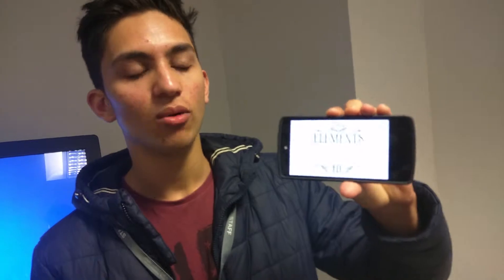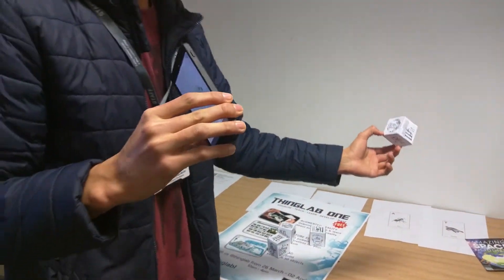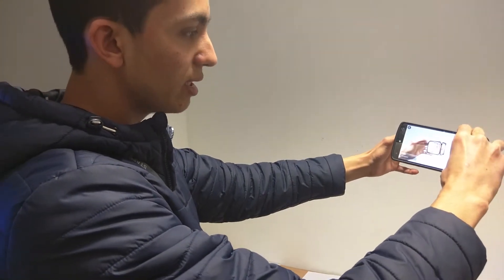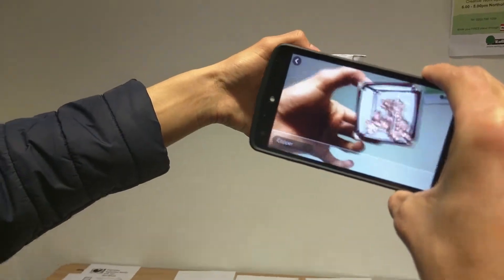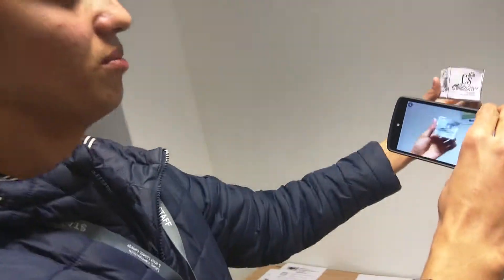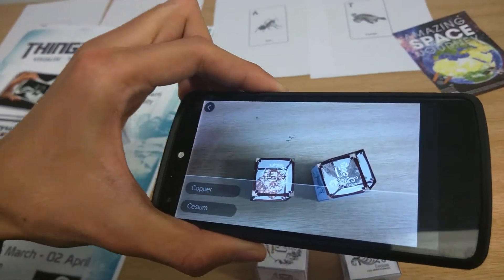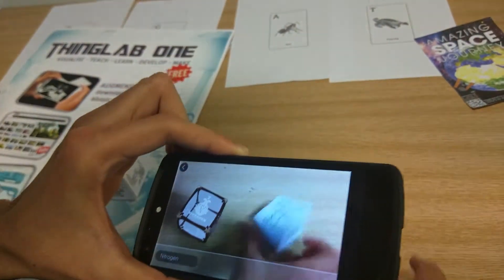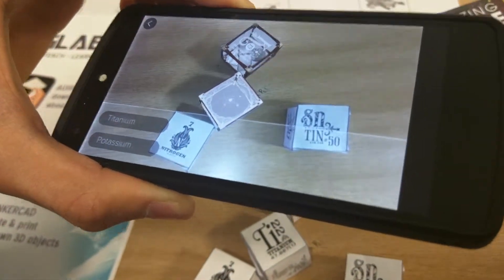Using the DAQRI elements 4D+ AR App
Thinglab Professor Mohamad shows the DAQRI elements 4D+ AR App.

The app works with special cubes - each of which represents a different chemical element - by pointing the app at different faces of the cubes you can see different properties of the elements - e.g. molecular structure. By combining the cubes (elements).

We are wondering if you can do AR chemistry by combining the cubes (elements).